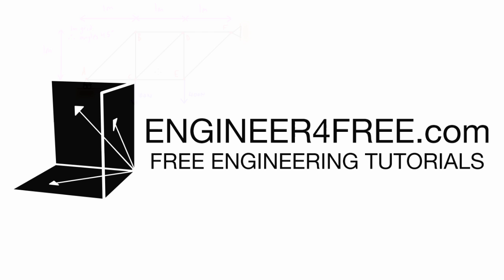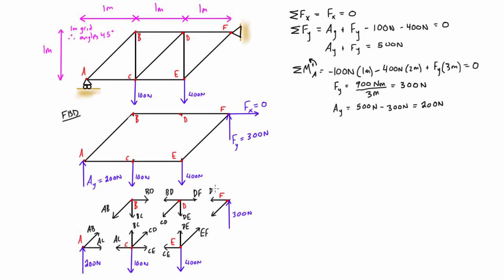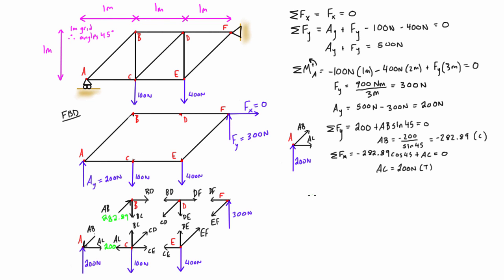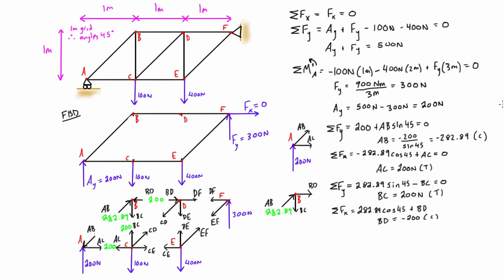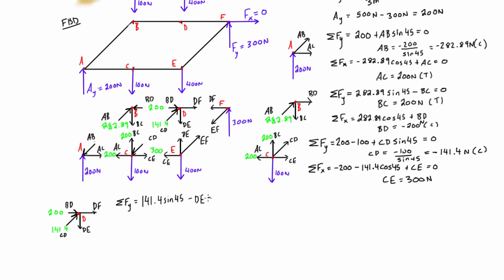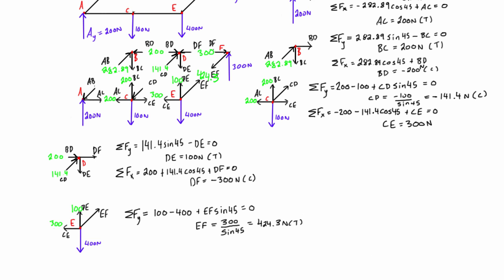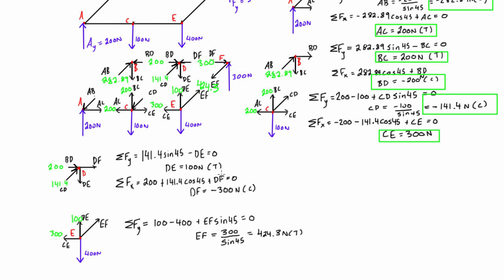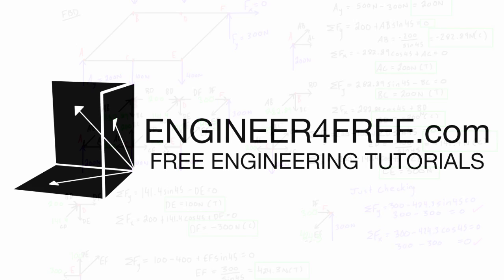Truss analysis by method of joints: worked example #2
This engineering statics tutorial goes over another full example using the method of joints for truss analysis. You first need to solve for the reaction forces by drawing a FBD of the entire structure. Once you have the reactions, you then need to draw a FBD of every joint. It’s the standard convention to draw unknown forces in tension, so that if you get a positive value for their magnitude, you know you have correctly assumed tension, and if you get a negative value, it just means that the member is in compression. Once you calculate an internal force in a member, it will be a known value for the next joint it touches. So if it’s found to be in compression, then just draw it in compression when you do the next FBD (meaning it’s pushing on the joint rather than pulling on it).